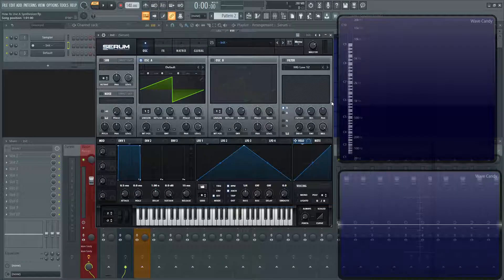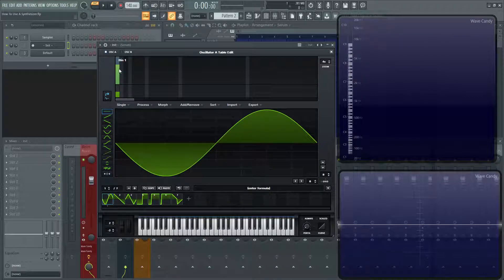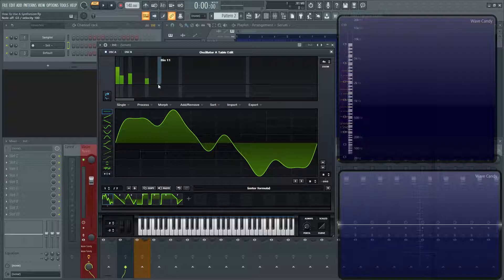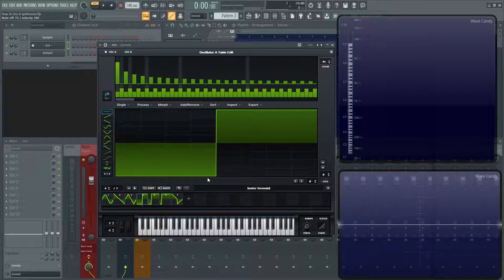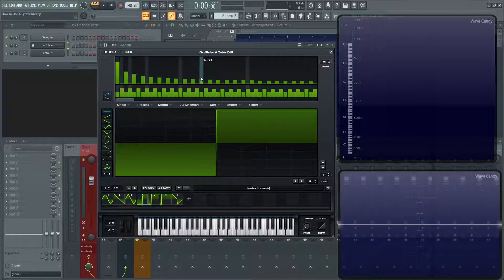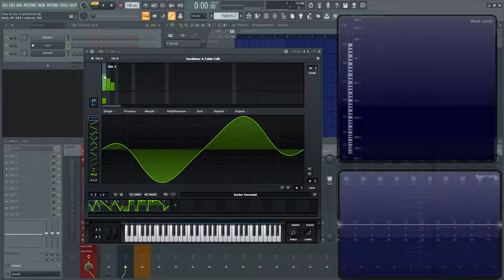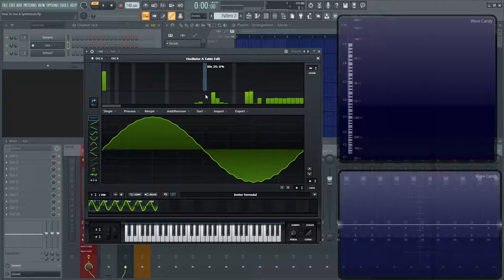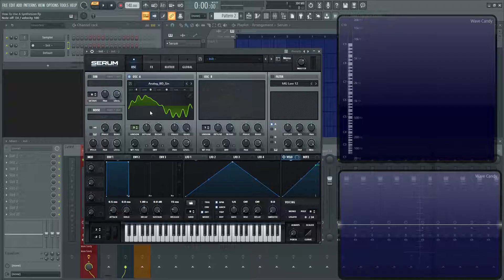How to Synth PART 3 Waveforms and Harmonics | Serum Tutorial FL Studio 20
In part three of this synthesis tutorial video we use serum and discuss the basic waveform shapes and how they are constructed with harmonics.